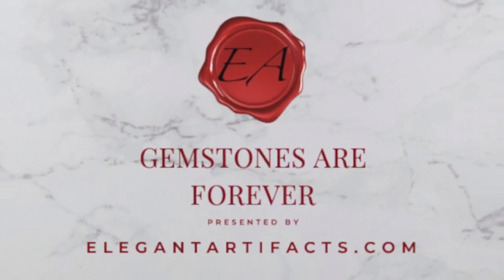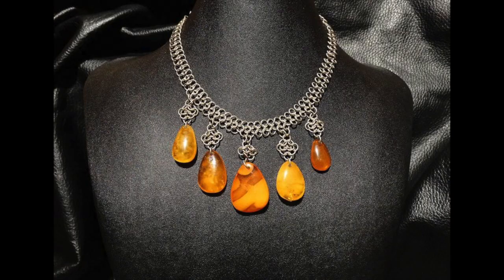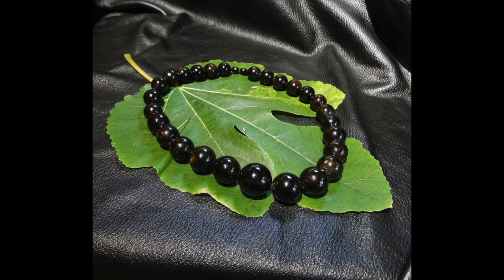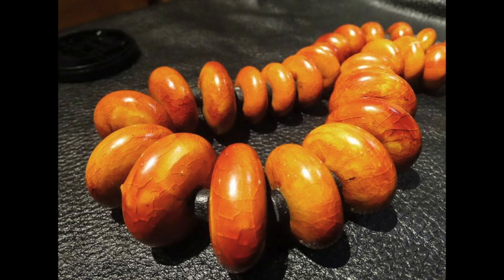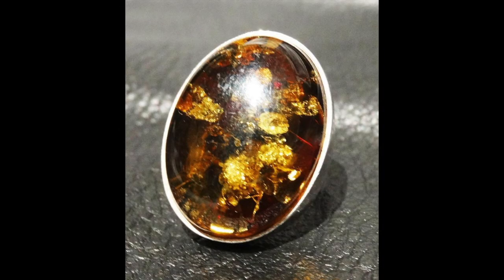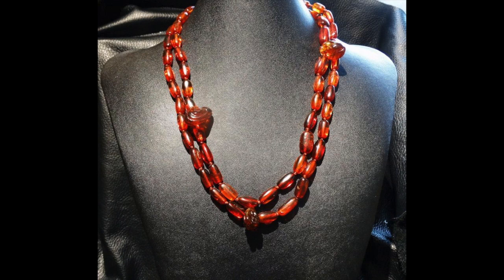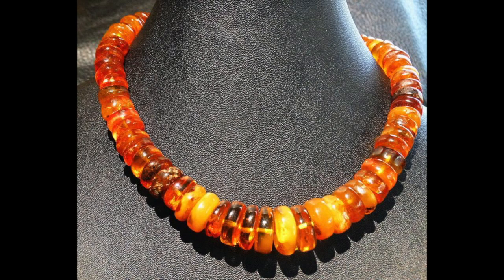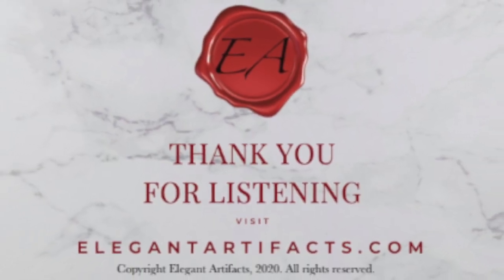Amber: Golden Window on the Past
Welcome to Gemstones Are Forever, a series of short talks about the lure and lore of gemstones brought to you by ElegantArtifacts.com. This video is about the ancient gem, Amber, one of the first known adornments dating back about 40 million years or more when dinosaurs walked the earth.